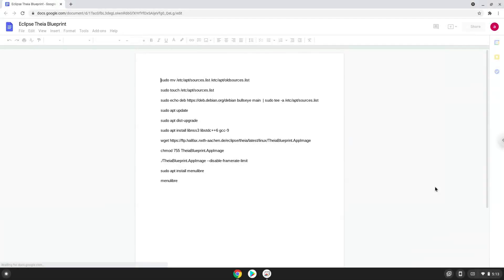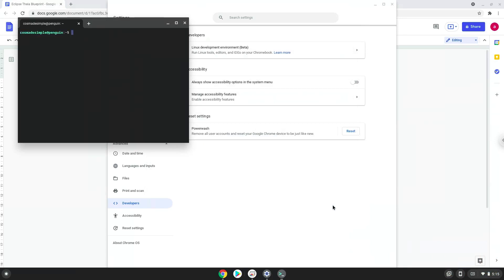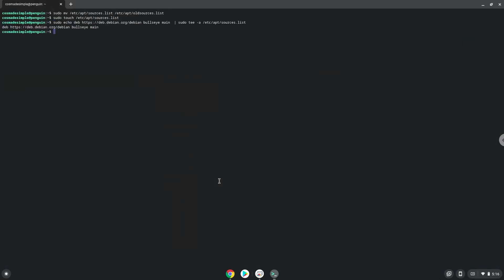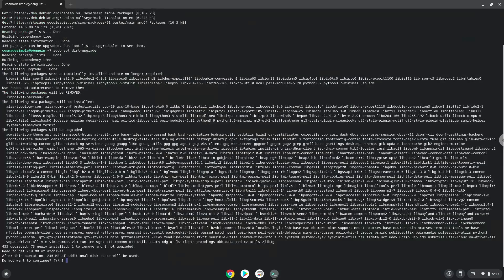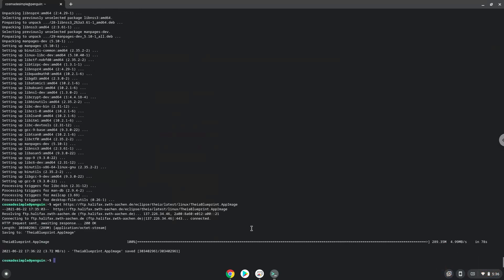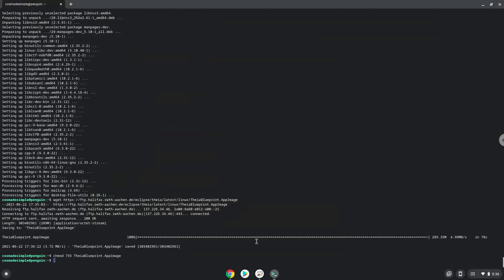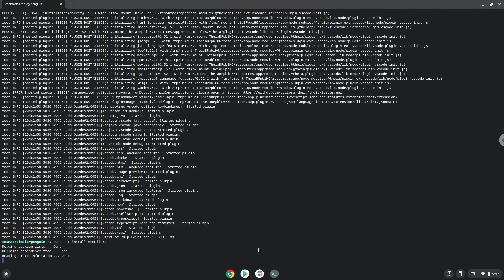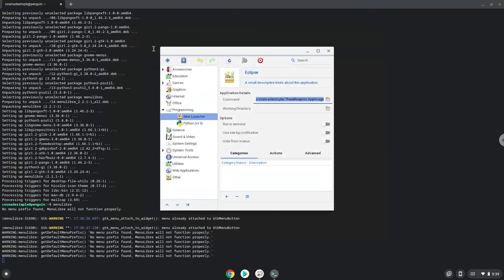How to install Eclipse Theia Blueprint on a Chromebook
In this video, we are looking at how to install Eclipse Theia Blueprint on a Chromebook.